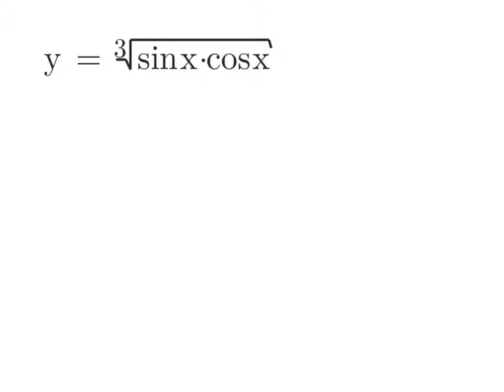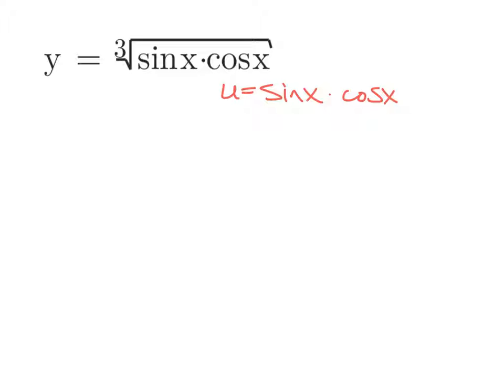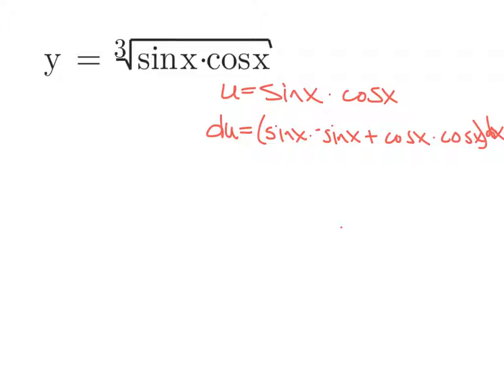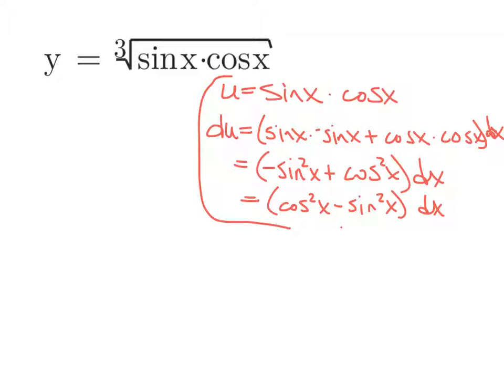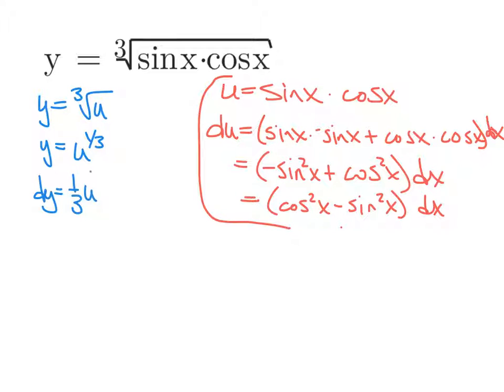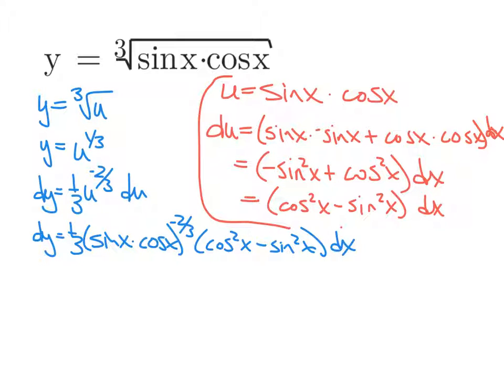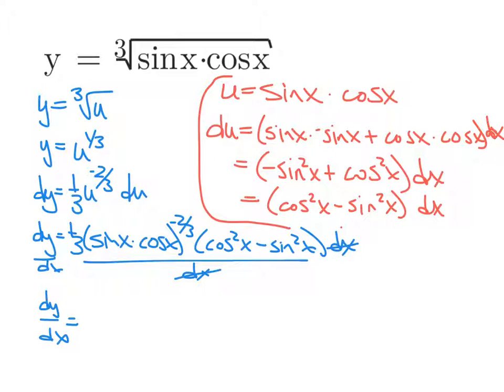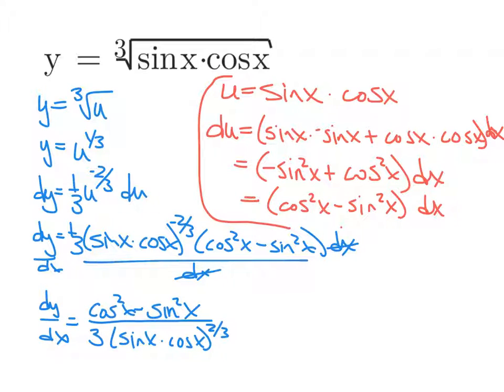Calculus-Review:Chapter 2c-Part B #3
Differentiate, using U-Substitution.